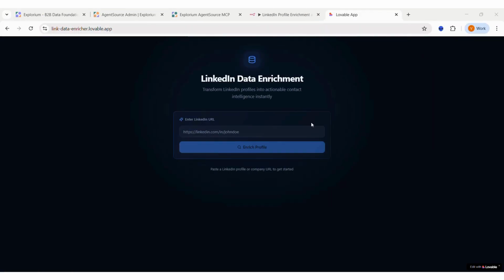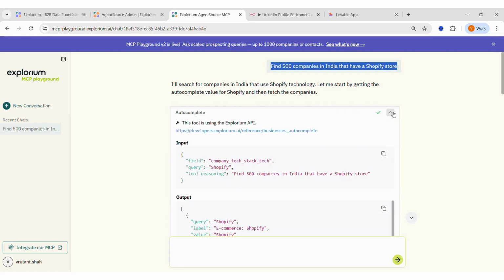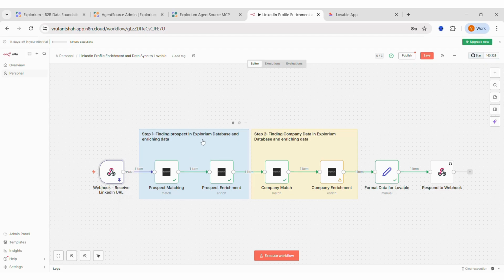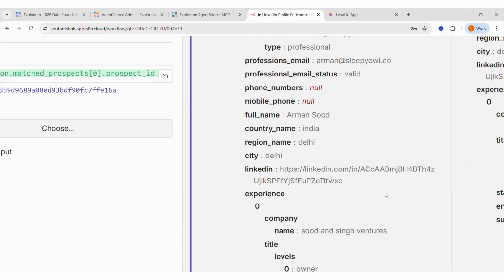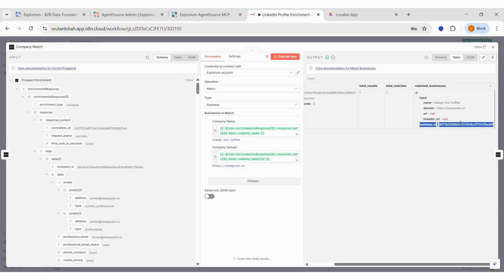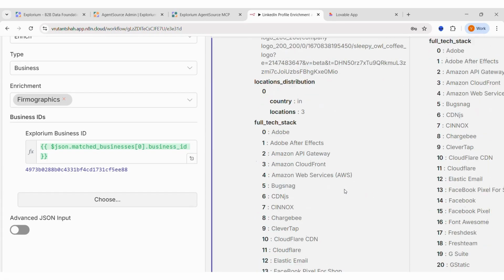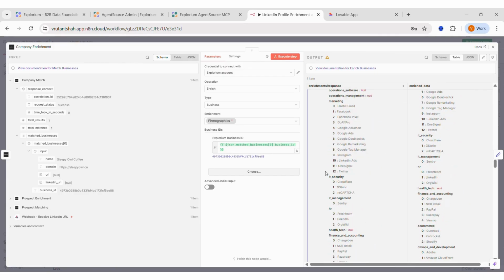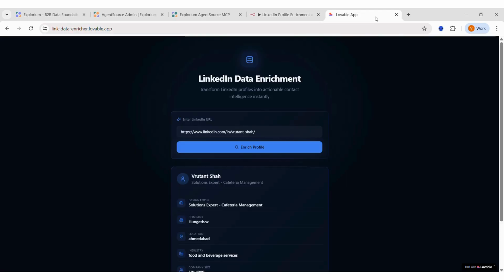Prospecting Has Never Been This Easy | Explorium, n8n, Lovable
Most sales teams still waste hours manually checking LinkedIn profiles, jumping between tools, and visiting company websites just to qualify a single lead.

In this video, we show you how to build a real-time data enrichment app for sales that turns a LinkedIn profile into sales-ready prospect and company data in seconds.

You’ll see how we:

Use @ExploriumAI as the core B2B data engine for prospect & company enrichment

Design a clean, scalable @n8n-io  workflow to handle matching, enrichment, and formatting

Vibe code the frontend using @lovable, keeping the UX simple while the backend does the heavy lifting

This app pulls in:

1) Prospect details (role, background, professional email if available)
2) Company firmographics (industry, size, website)
3) Tech stack and competitive intelligence
4) Structured, ready-to-use data for outreach and qualification

If you’re in sales, GTM, RevOps, or building internal tools, this walkthrough will help you understand how modern teams automate enrichment instead of doing it manually.

👍 Like the video if this was helpful